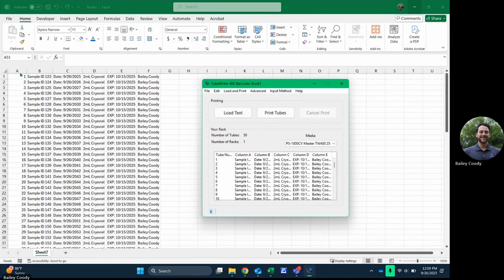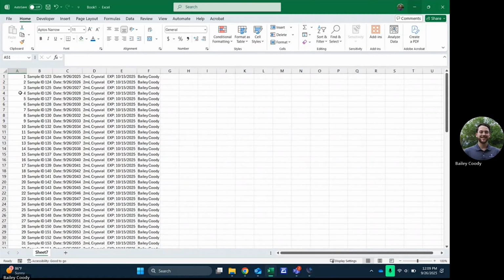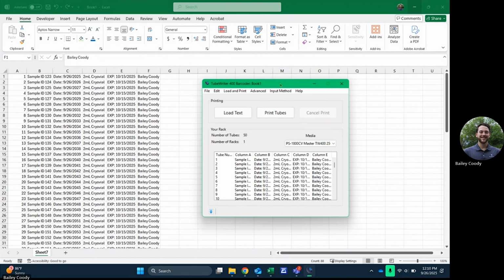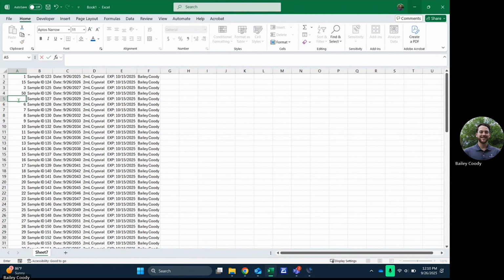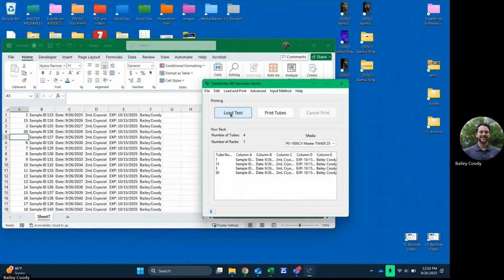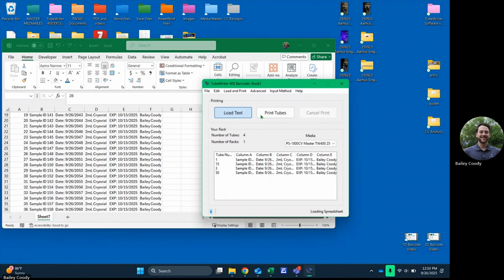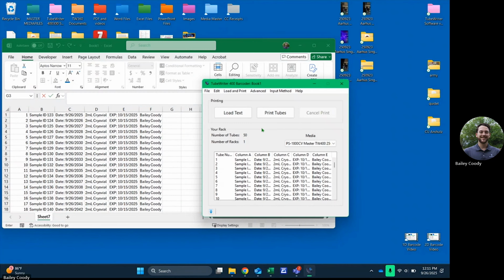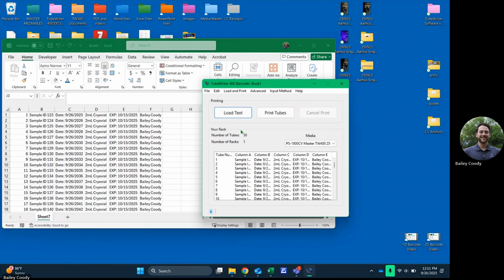Excel File Formatting for the TubeWriter Labware Printer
Getting your Excel file ready for the TubeWriter Labware Printer is simple once you know the format. In this video, we walk through the five-line setup, explain how to open and load your file correctly, and share tips to avoid formatting issues during printing.

You’ll learn what each column represents, why your entries don’t have to be chronological, and what happens when the software encounters an empty cell. We’ll also show the two ways to load an Excel file into the TubeWriter system, helping you choose the best workflow for your setup.

By the end, you’ll understand exactly how to structure your spreadsheet for reliable, accurate printing with your TubeWriter.